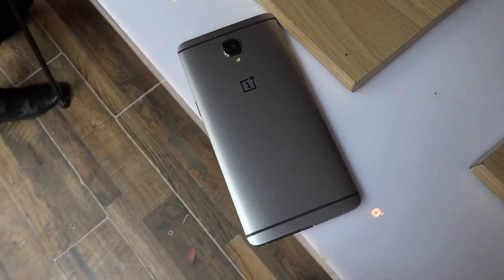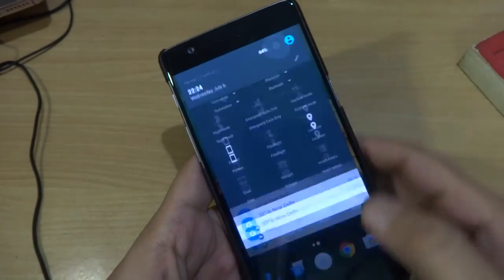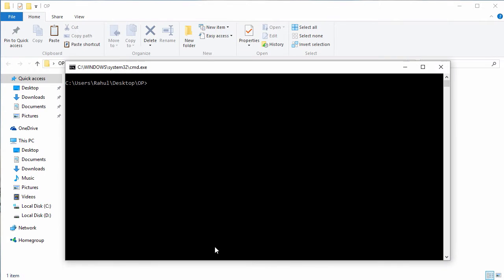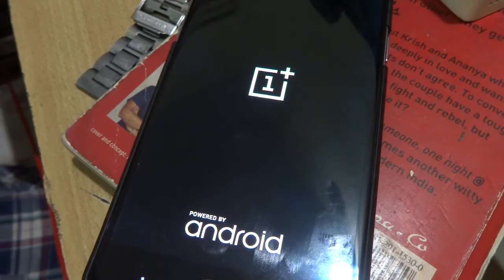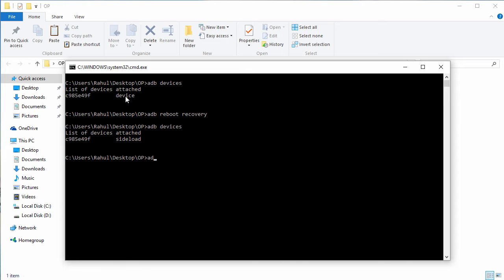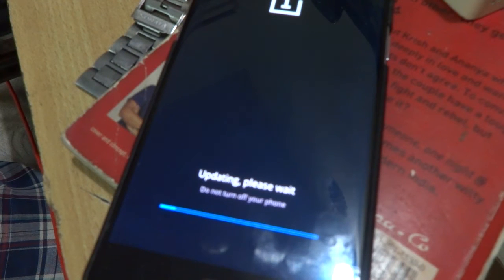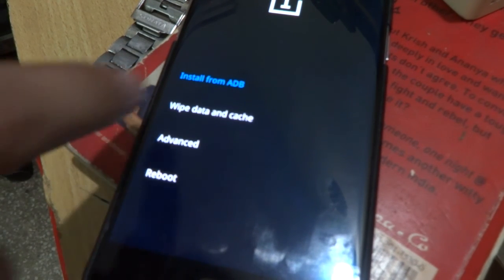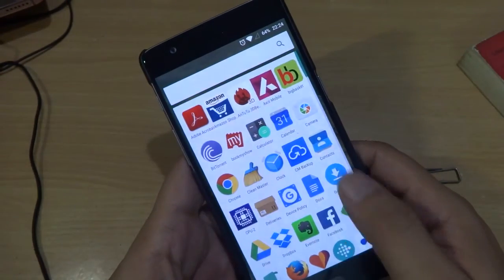Manually Update OnePlus 3 To OxygenOs 3.2.0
Learn how to update your OnePlus 3 device to the latest OxygenOS 3.2.0 which comes with several improvements and fixes like memory improvements and sRGB support.

Connect with the man behind camera (Rahul Sharma)